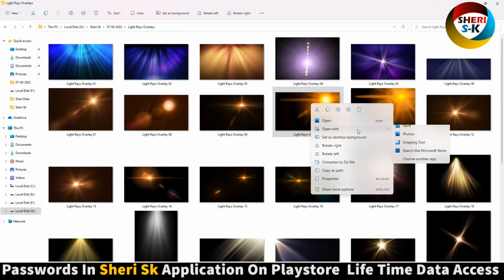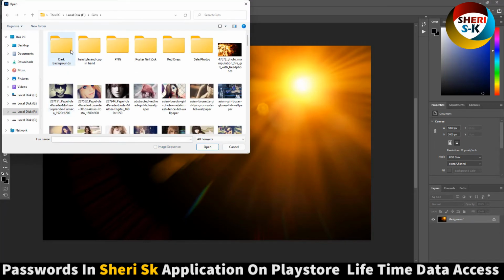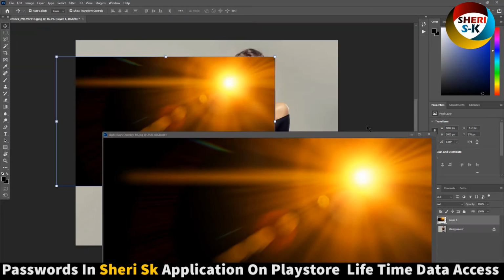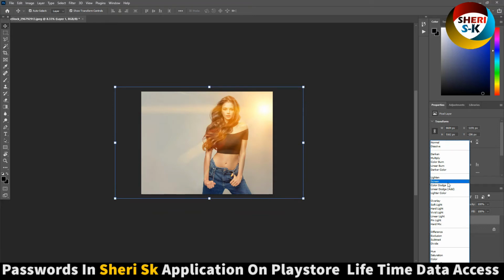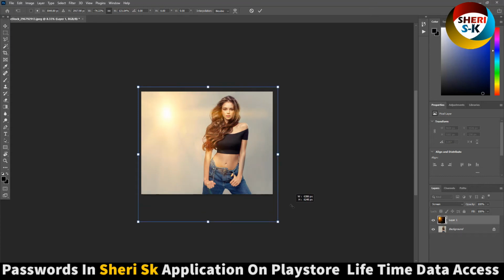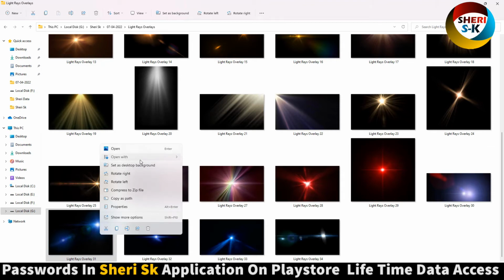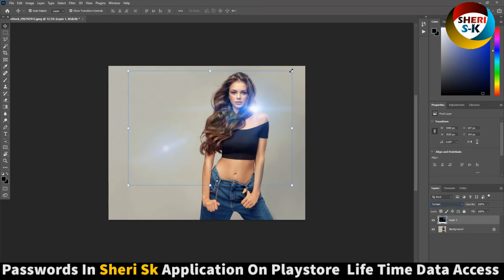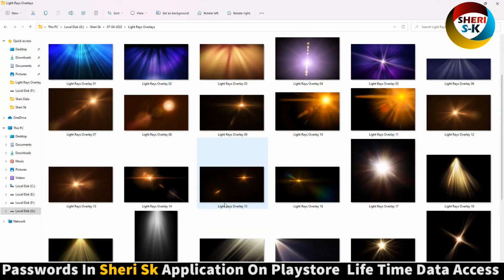Light Ray Overlay Bundle Download For Photoshop |Sheri Sk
Photoshop Files Templates
Brochures Templates
Business Cards Templates
Tri-Fold Templates
T-Shirts Templates
Bi-Flod Templates
Frames Templates
Book Cover Templates
Infographic Templates
Wedding Album Cover Templates
Professional Stationery
Youtube Thumbnails Templates
Certificate Templates
Banners Templates
Stickers Templates
Logo Templates
Letterhead Templates
Flyers Templates
Poster Templates
Cv Resume Templates
Slideshow Templates
Promo Templates
Logo IntroTemplates

light Ray Overlay Bundle Download For Photoshop
Overlay Bundle Download In HD
light Ray Overlay
Light Ray Overlays HD JPG